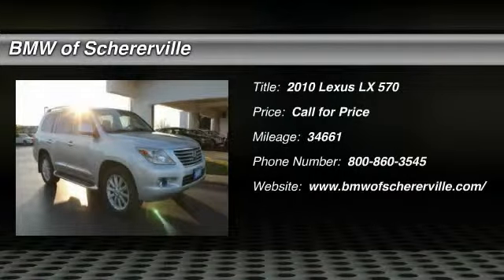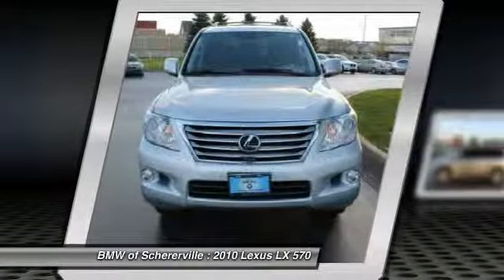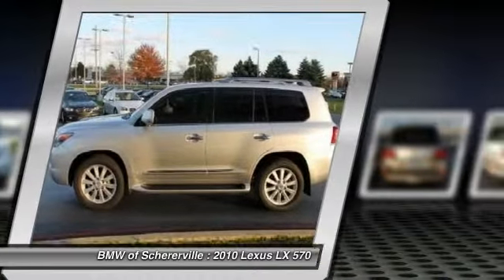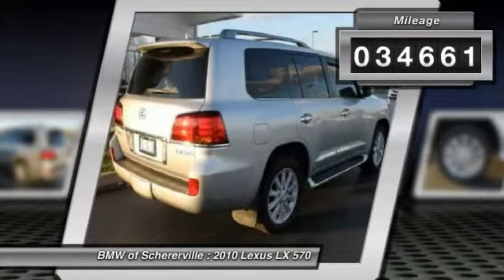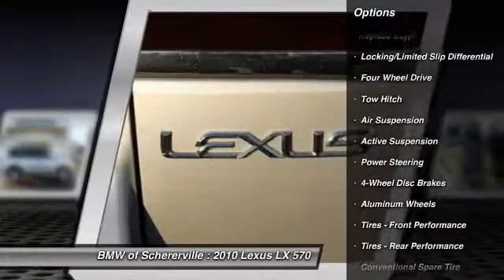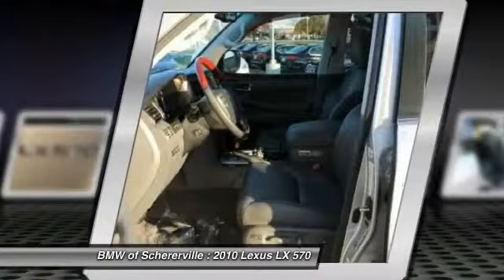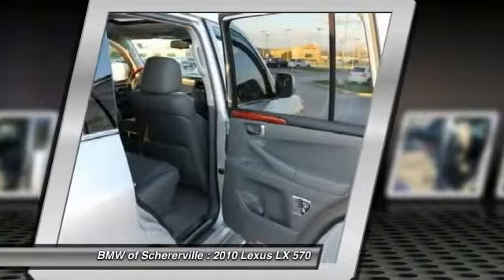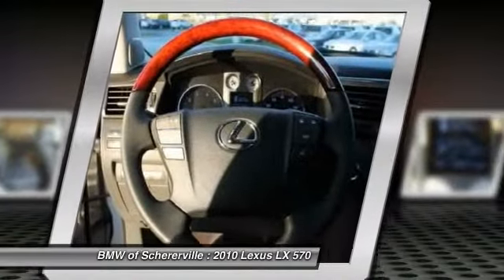2010 Lexus LX 570 Schererville IN P2609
2010 Lexus LX 570 4dr 4WD

You'll love this 2010 Lexus LX 570. This is a car you'll want to take home. With 34661 miles, it features Automatic transmission and an exterior color of Mercury Metallic. Call and get in touch with BMW of Schererville directly, and be the first to open the car door today!